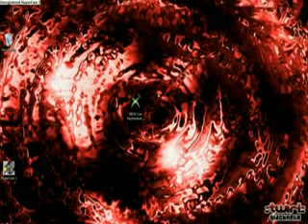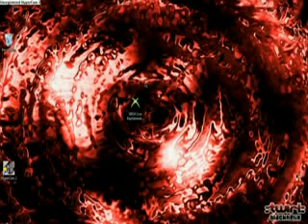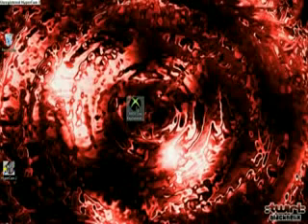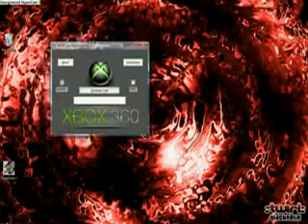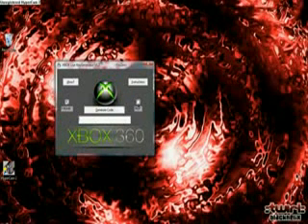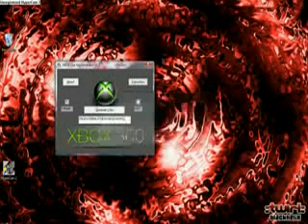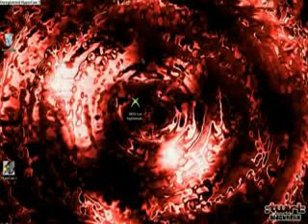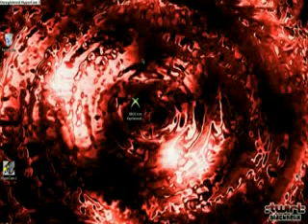MS PointS Code Generator 100 working tested 4 (Free downlo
5 Easy Steps ---Learn how to download nlmited youtube videos onto your computer fr free.